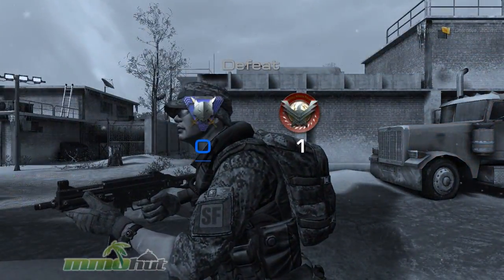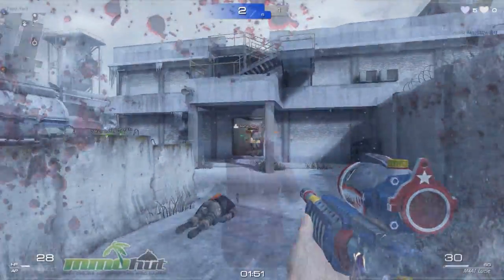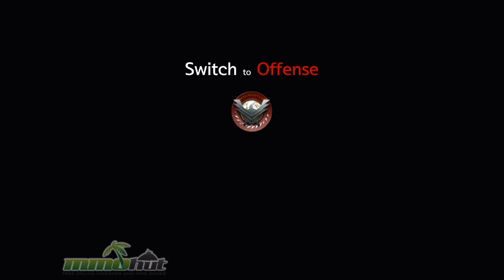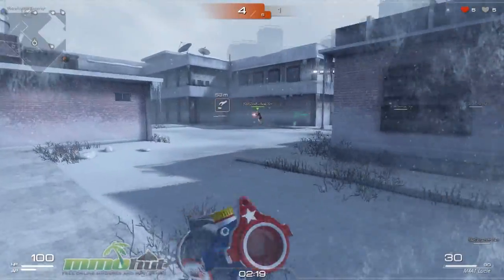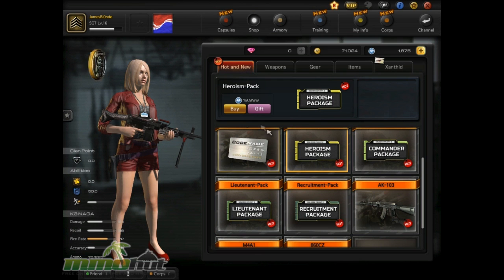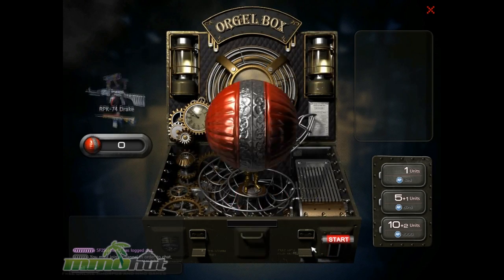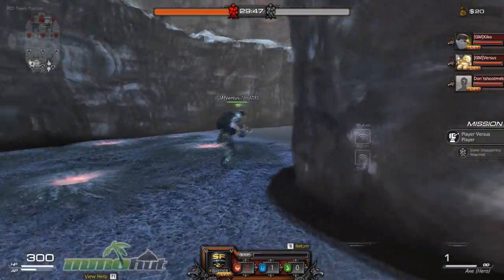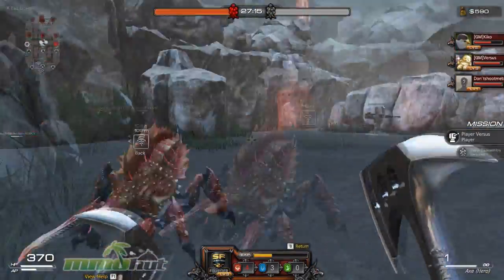Soldier Front 2 - First Look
Following in its predecessor's success comes Soldier Front 2, an MMOFPS packed with realism and clan warfare. Customize your load out, earn achievements, and battle in a variety of competitive and even cooperative modes in this upcoming shooter.

Soldier Front 2 First Look Part 2 "Hero Mode" (MOBA Mode)